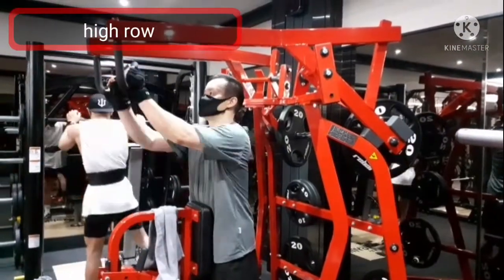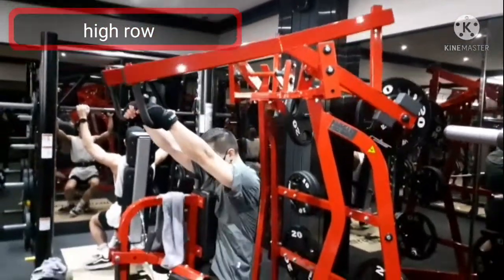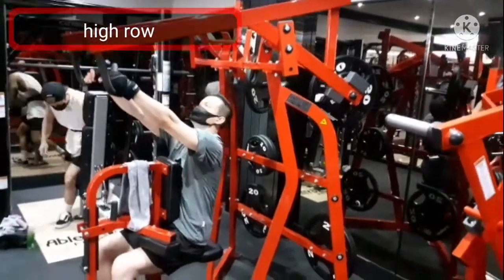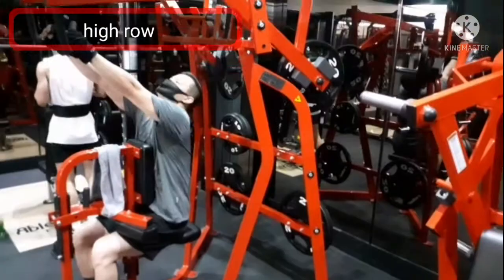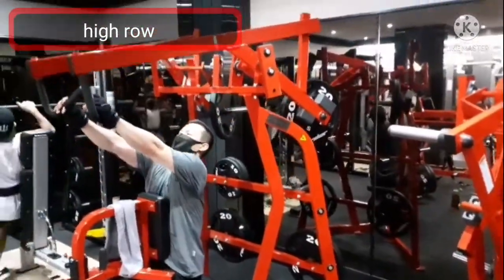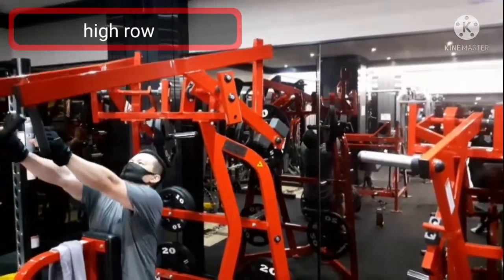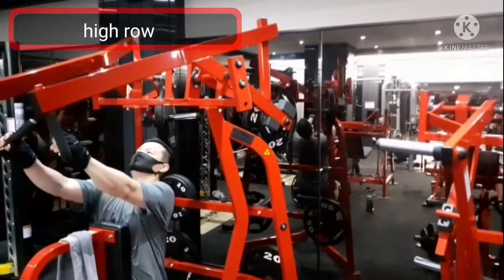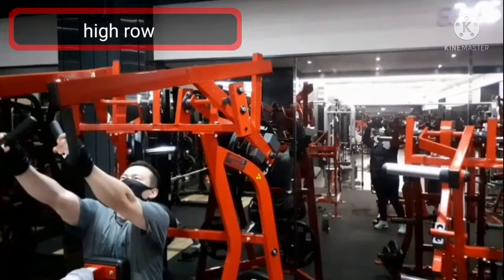Grow your lower back with machine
High row